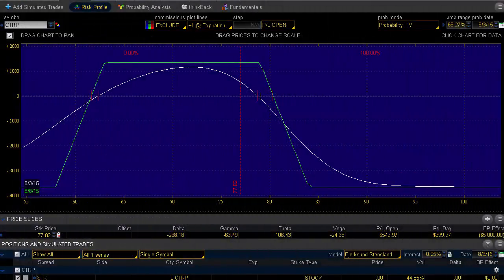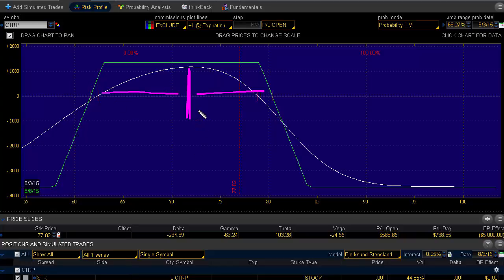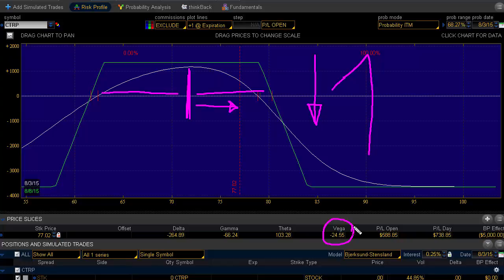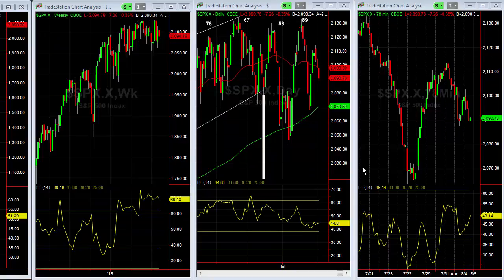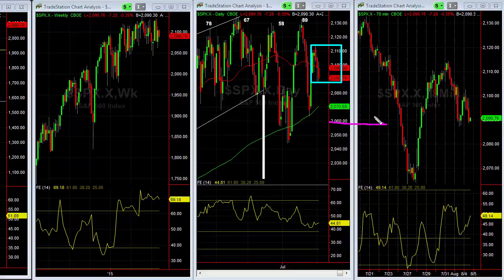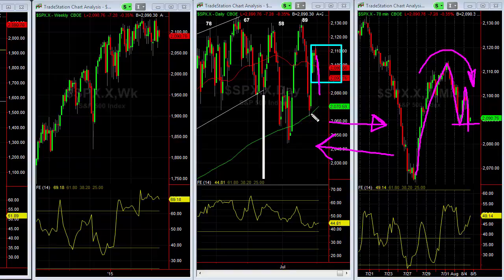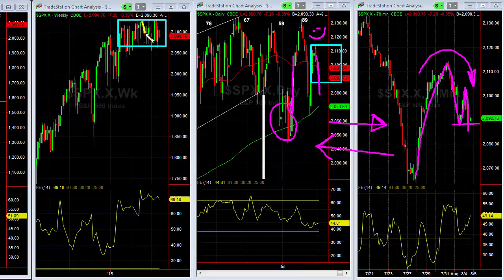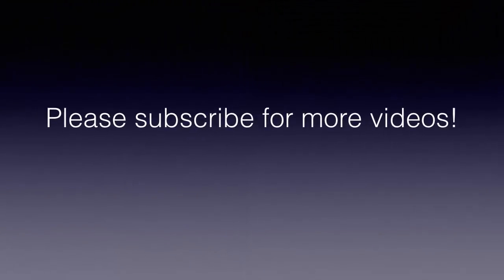doc'sTRADINGtools.com-Update on CTRP earnings trade range - Market Minute, 8/4/2015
Update on CTRP earnings trade, and the short-term range of the SPX.